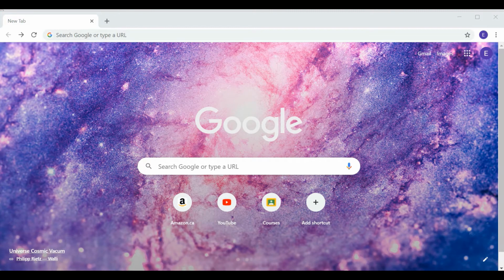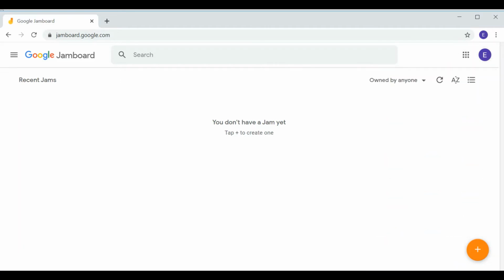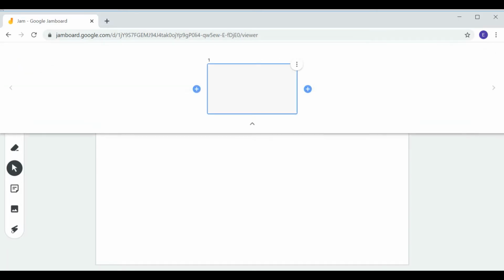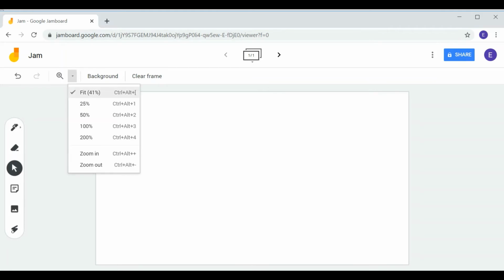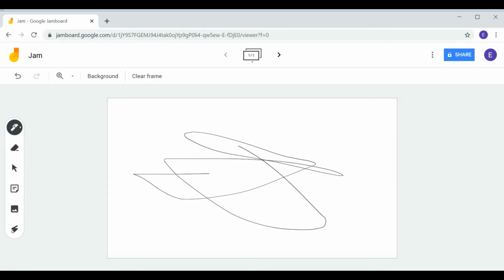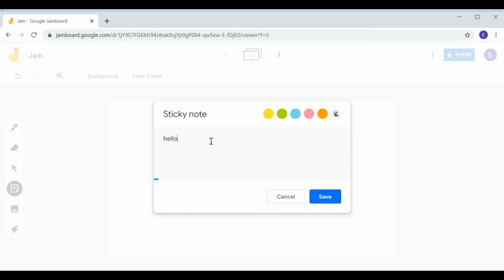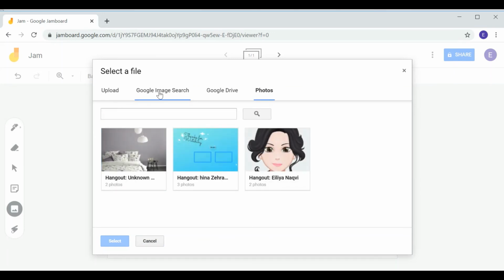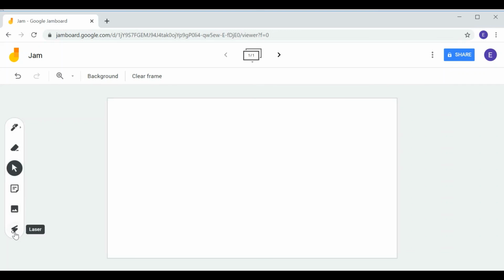Meet Google Jamboard 2020!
Hey Guys! in this video I will be showing you how to use google Jamboard 2020 and its different features hope you enjoy!

Introduction:(0:00)
What is Jamboard:(0:21)
How to get to Jamboard:(0:31)
Jamboard Home Page:(0:50)
Jamboard Features:(1:58)
Outro:(7:54)